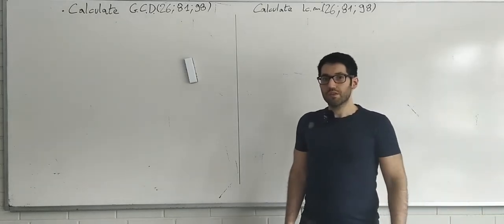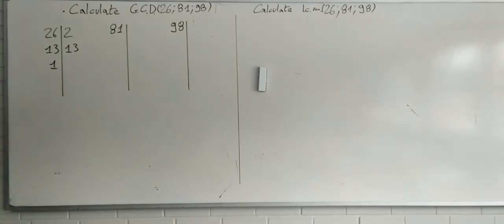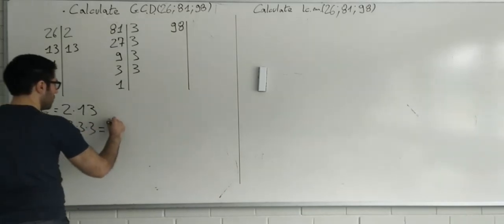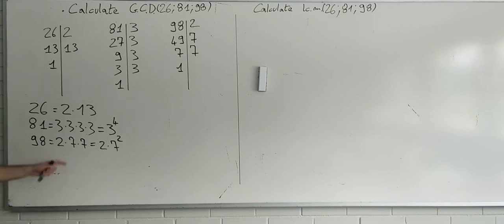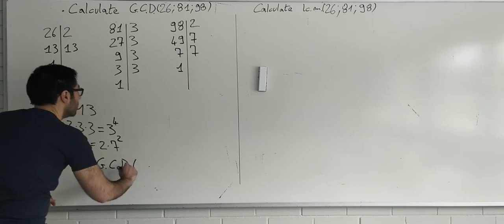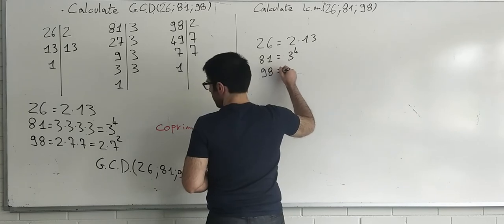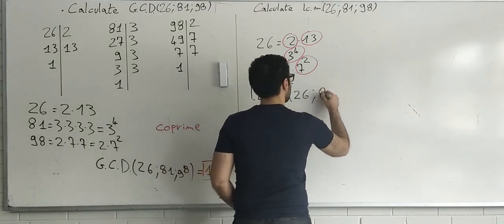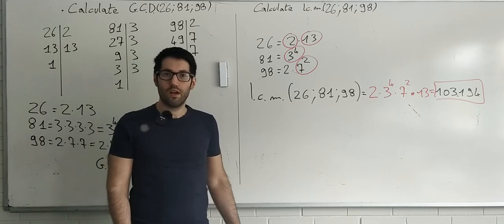GCD and lcm - Exercise 5